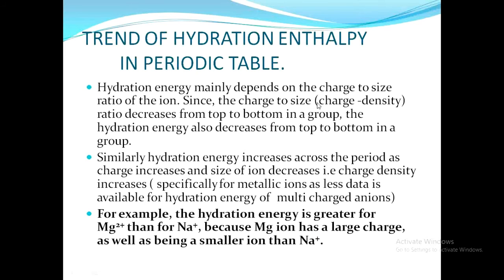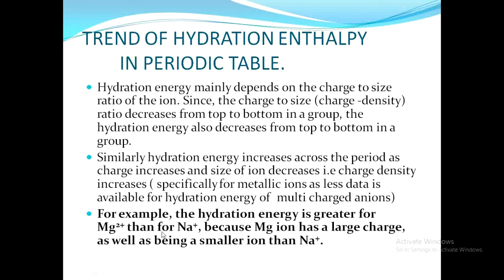Grade-13 (A Level) Chemistry Enthalpy of Hydration